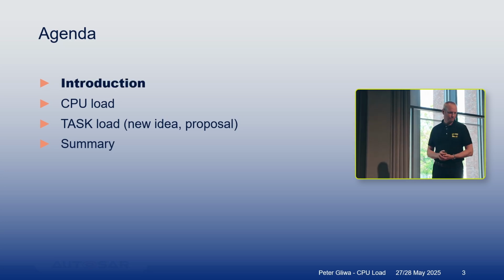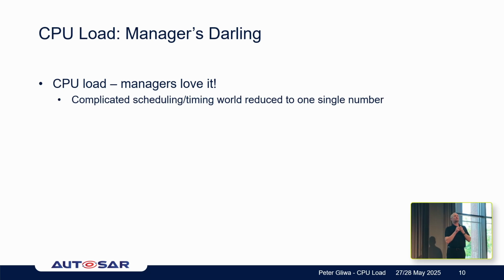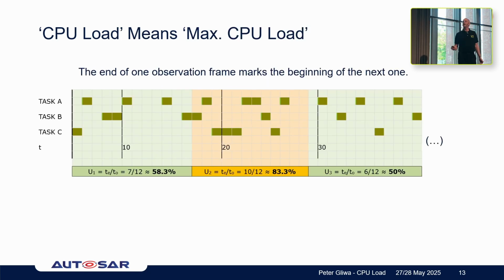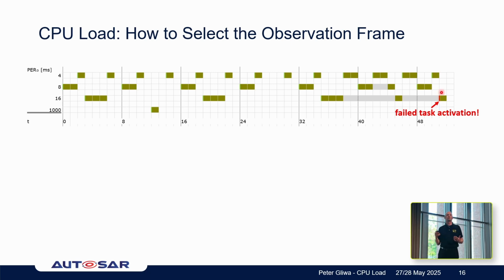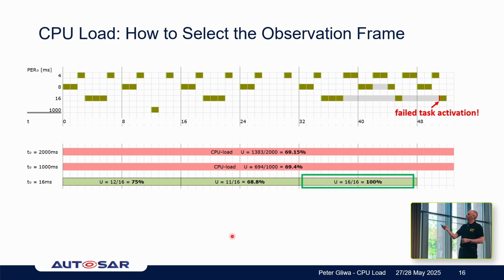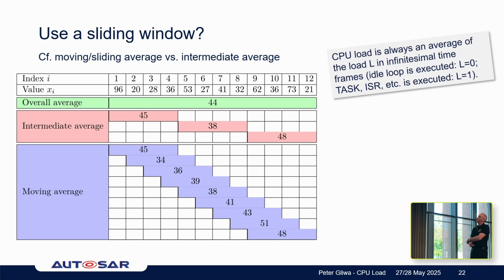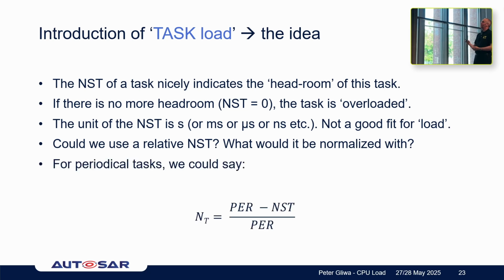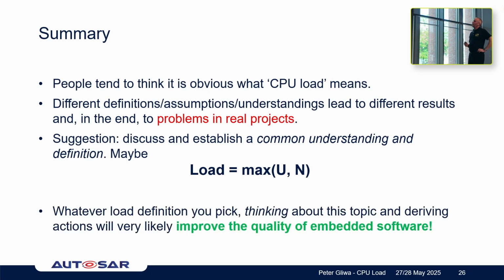CPU Load - How to Avoid Common Pitfalls and a New Approach: AUTOSAR Open Conference 2025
What exactly is CPU Load, max. CPU Load and why does it cause so many problems in embedded software development projects? Could TASK Load be a new approach? Could the TASK load N of a system with q periodical TASKs be the maximum N(T) of all tasks? But what about non-periodic TASKs and ISRs then. ?

This recording demonstrates the talk given by Peter Gliwa at the 16th AUTOSAR Open Conference (AOC) in Bruges, 28th May 2025.

00:00: Start
00:40: Agenda
01:12: What is Load?
03:50: What is CPU Load?
15:39: What is TASK Load?
22:35: Summary